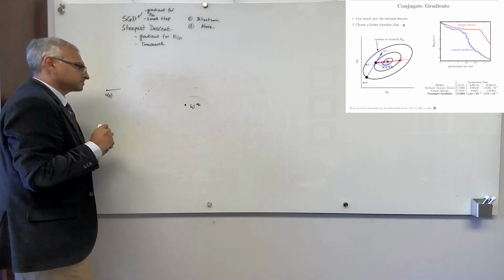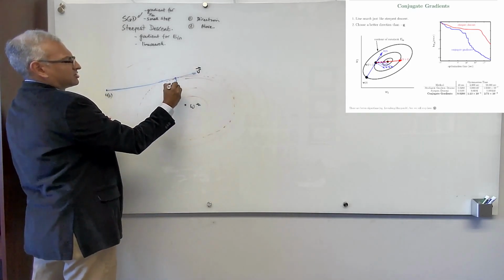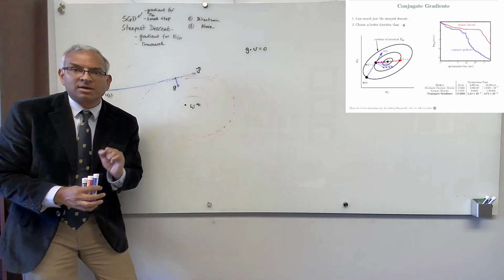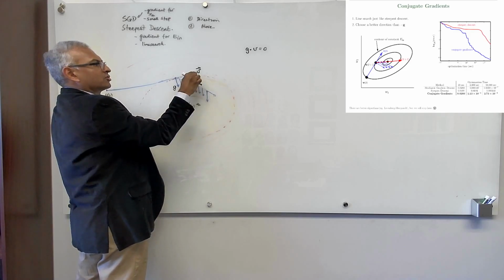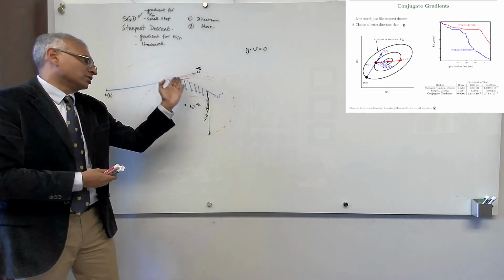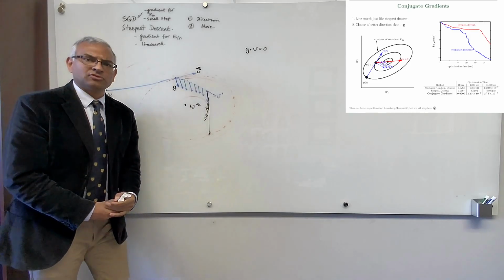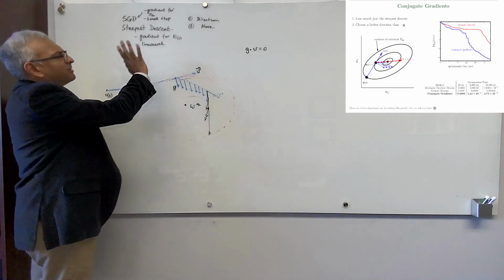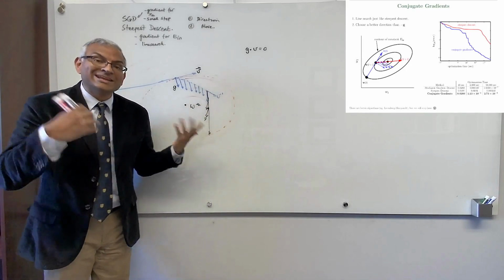22-e LFD: Conjugate gradient descent.